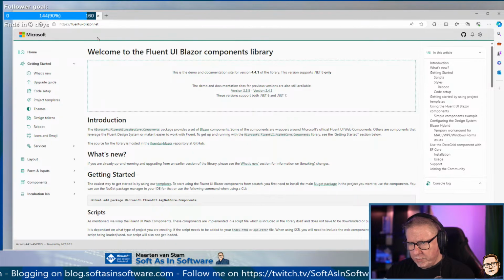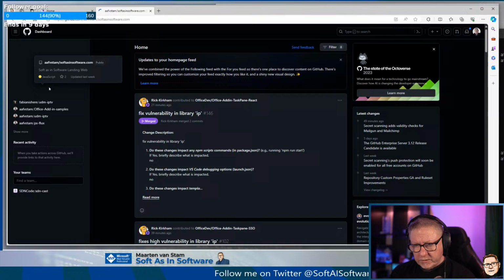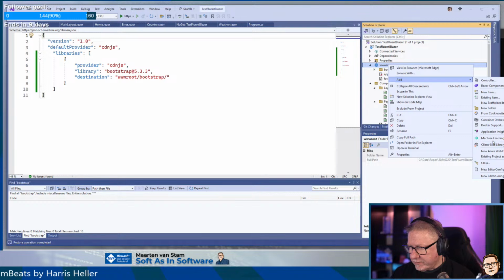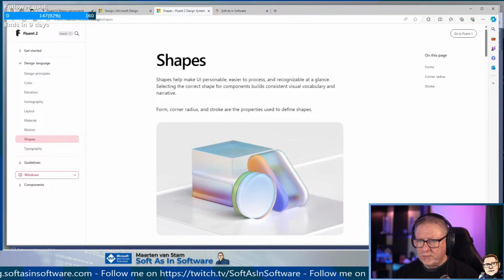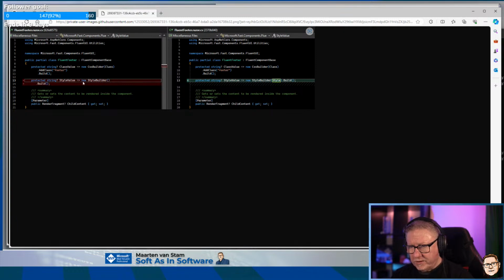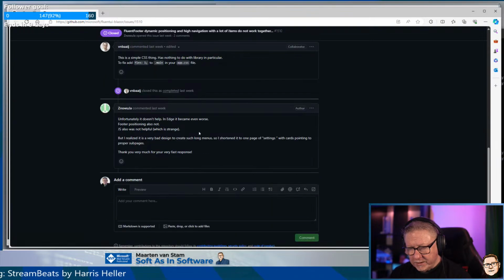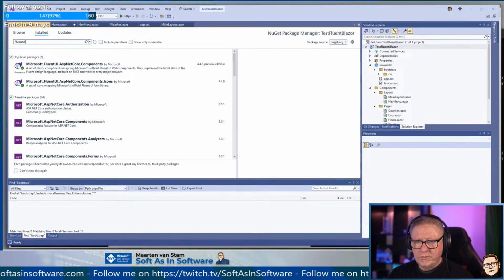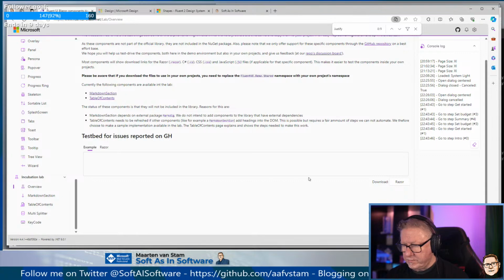Live Coding Modern Web Apps with FluentUI and Blazor .NET 8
In this Live Coding stream, we dive into the powerful combination of FluentUI and Blazor .NET 8. Discovering how to create stunning web applications with a modern and visually appealing user interface. We’ll explore the seamless integration of FluentUI components into your Blazor projects, leveraging the Fluent Design System and Microsoft’s official Fluent UI Web Components. Whether you’re a seasoned developer or just getting started, this video will explore building CRUD applications, data grids, dialogs, and toasts using the latest features in .NET 8 Blazor. Let’s harness the synergy of these technologies and elevate our web development game!